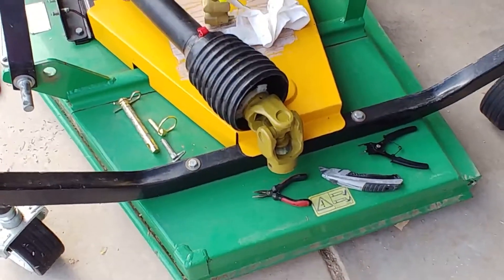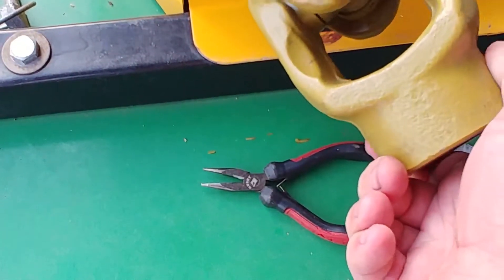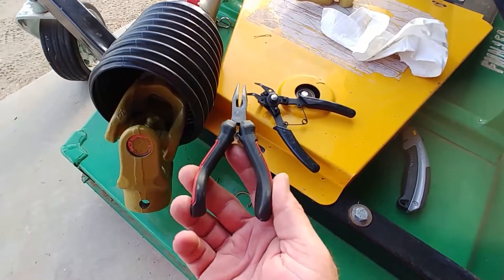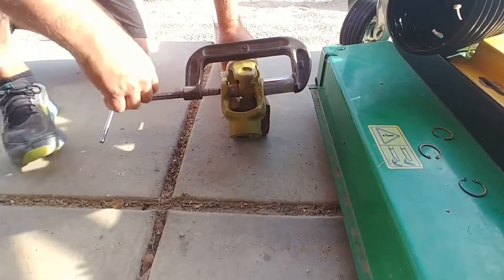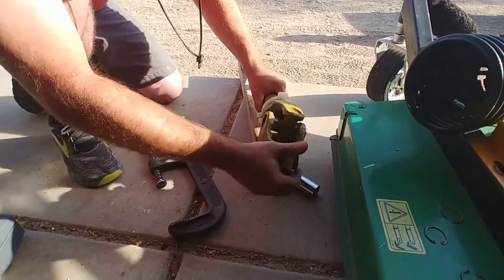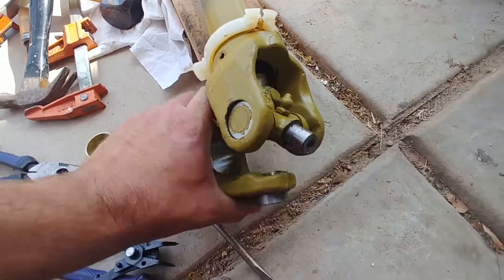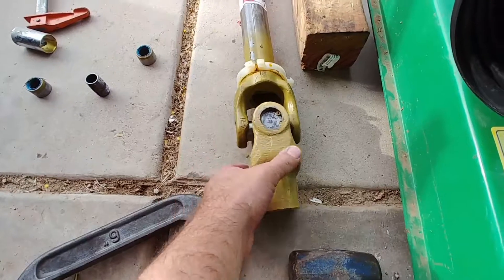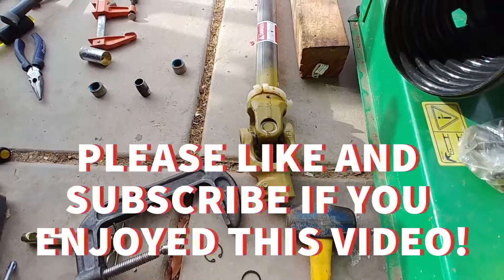PTO Shaft Fiasco: How Not To!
The finish mower I acquired did not have a PTO shaft, so I had to modify one to make it work.